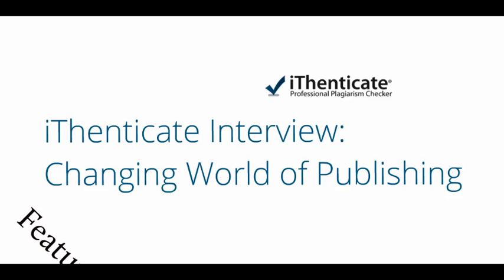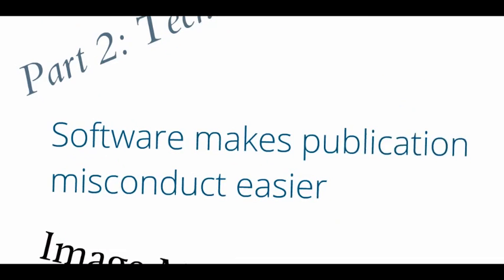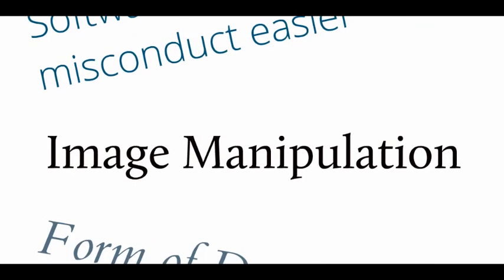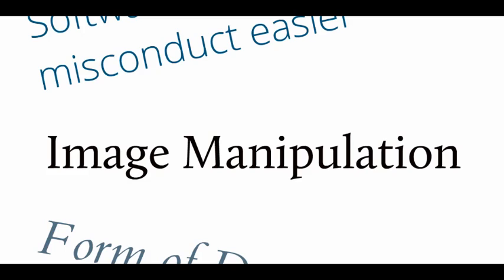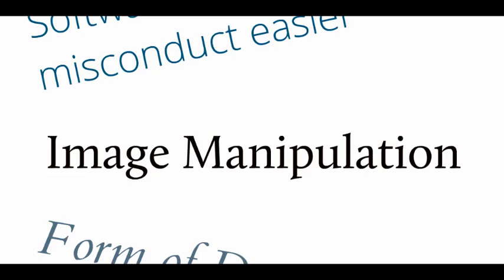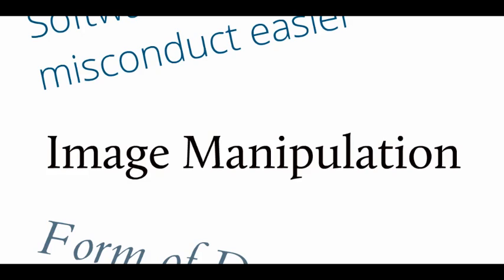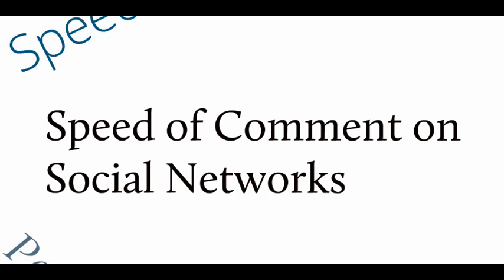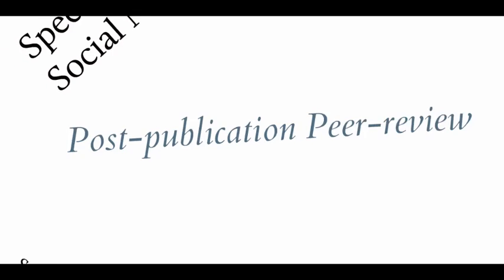COPE Interview with iThenticate - Technology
Liz Wager, Chair of the Committee on Publication Ethics, discusses the impact of technology on publishers in recent years, including plagiarism prevention software.